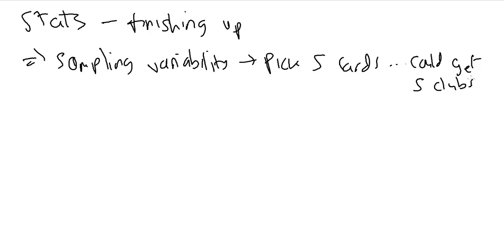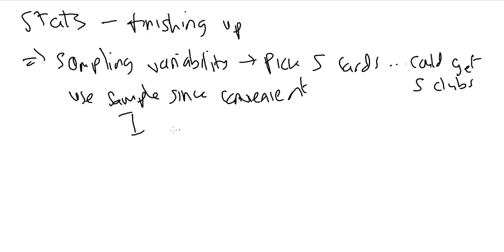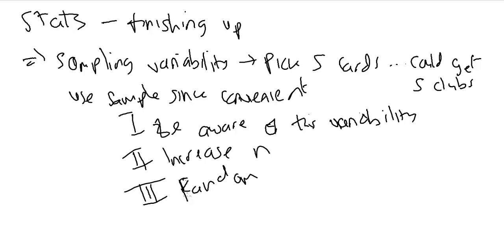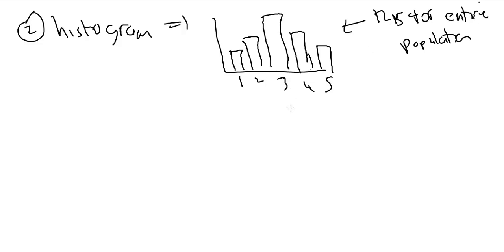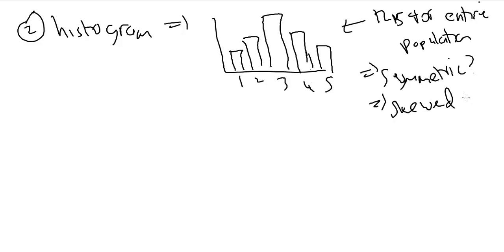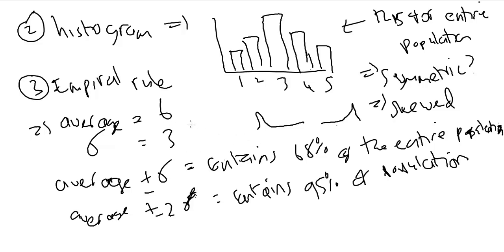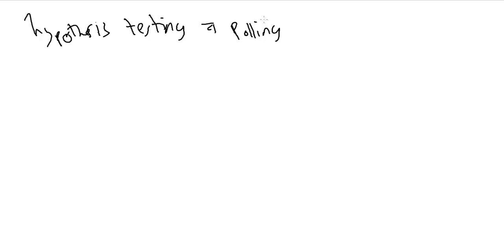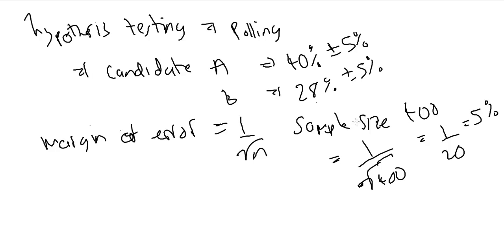LeavingCertMathsGuide: stats tidying up loose ends